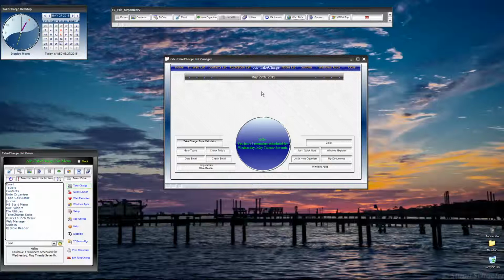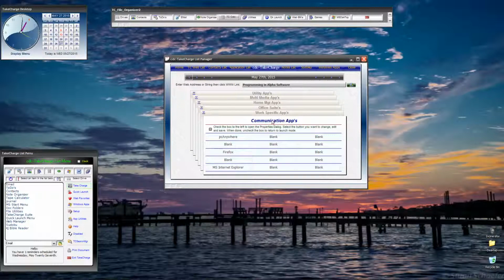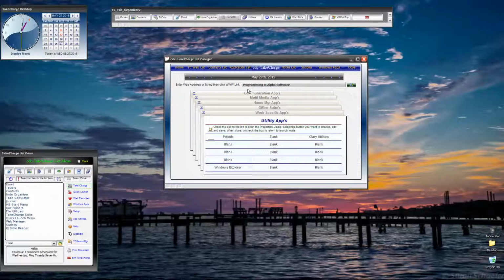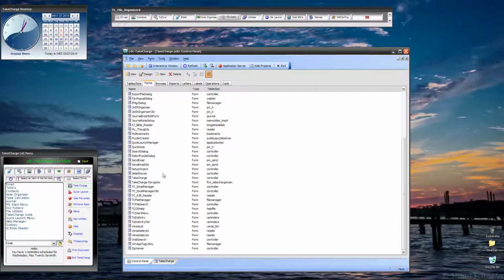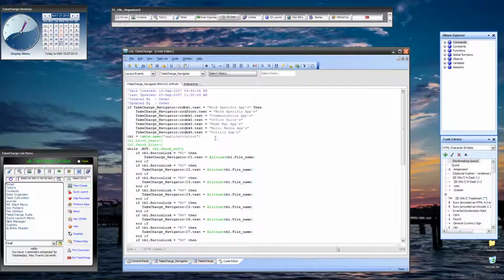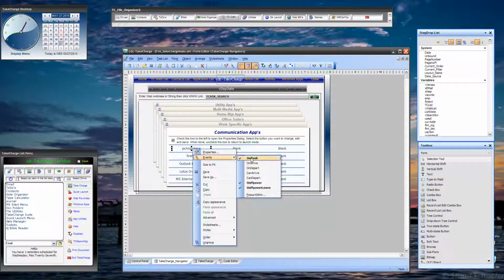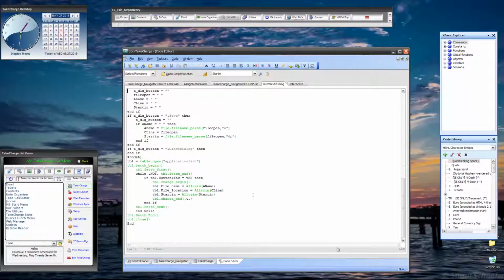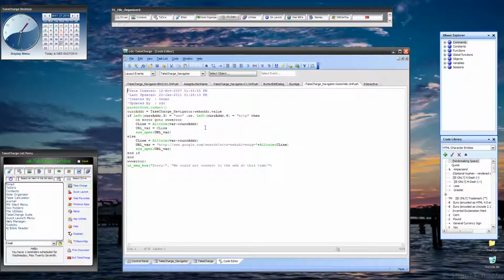Incorporating xBasic into the Design Process Modifying Object Properties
This video looks at using xBasic to modify object properties of form objects to enhance the functionality of the object and to improve the visual appeal of the overall form. To see all of the underlying code, go to our blog There you will see exactly how this was done and be free to copy parts or all of the code for your own use.